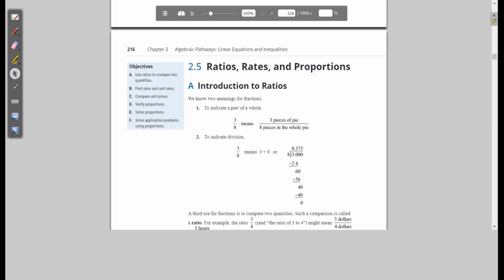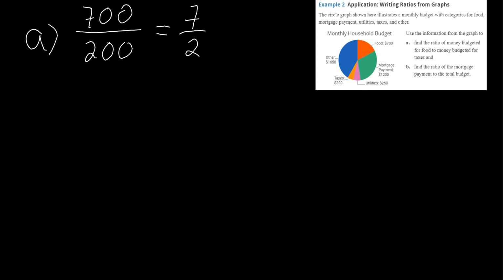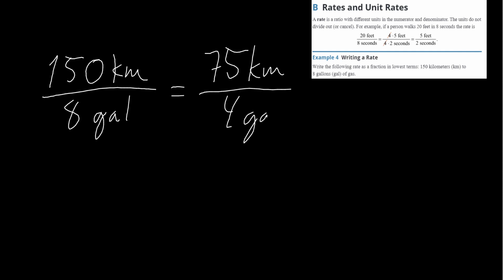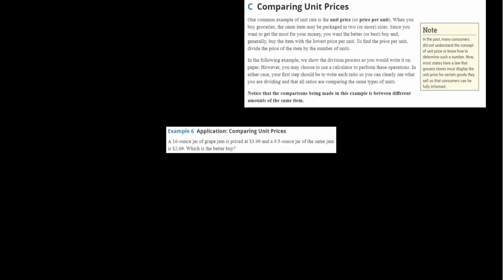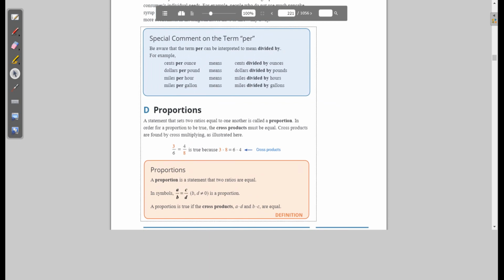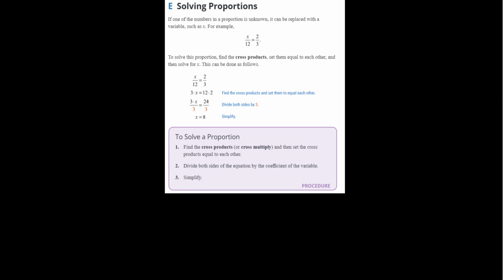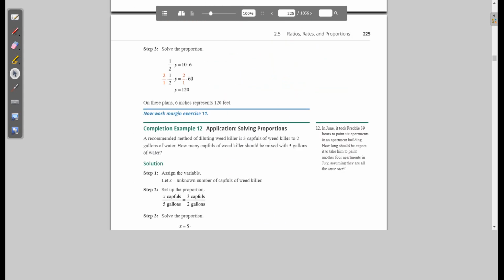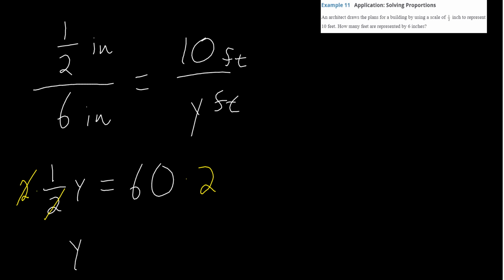MGF 1100 2.5: Ratios, Rates, and Proportions